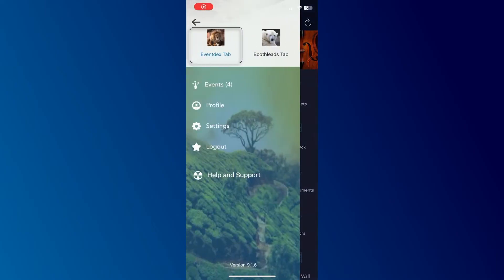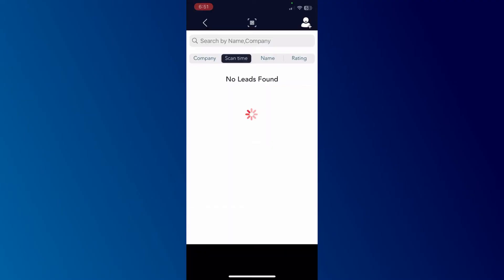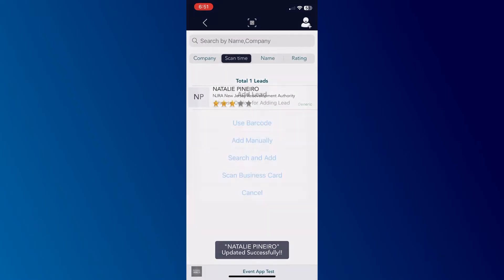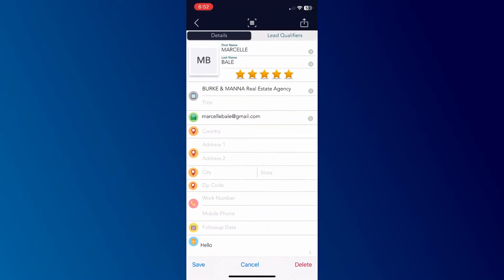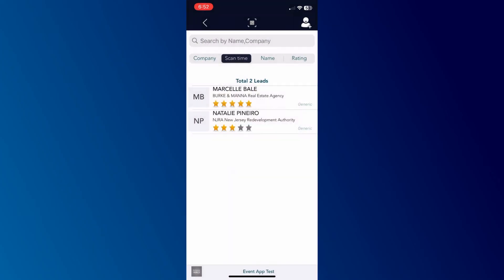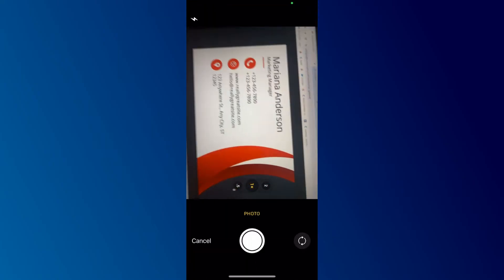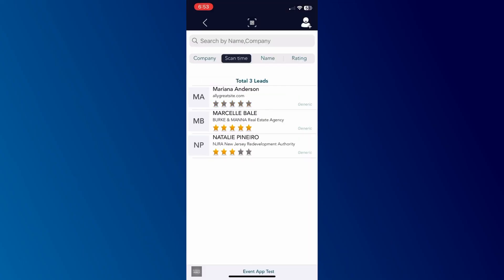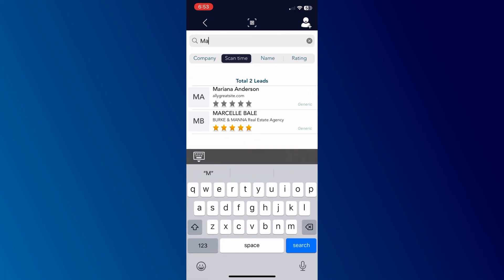Eventdex Business Card Scanner App for Trade Show Exhibitors and Events.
Welcome to the Business Card Scanner Tutorial by Eventdex! In this video, we'll guide you through the seamless process of using our Lead Retrieval App to scan and capture business card details with ease. Follow along as we demonstrate how to log in, navigate to the Business Card Scanner option, and scan multiple cards effortlessly. Learn how to update missing details manually, rate leads, add notes, and search for added leads using our intuitive app interface. Elevate your event experience with Eventdex's Business Card Scanner - your go-to tool for efficient lead management. Watch now and take your lead retrieval to the next level!

Eventdex Overview

Eventdex is a comprehensive event management platform that caters to a wide range of event needs. Whether you're planning a virtual, hybrid, or in-person event, Eventdex has you covered. Our event management software offers a suite of powerful event tools and features to simplify event planning, enhance attendee engagement, and streamline event execution. With Eventdex, you can create memorable and successful events, from conferences and trade shows to meetings and more. Join the Eventdex community and experience the future of event management.

Virtual Event Platform

In today's digital age, virtual events have become a crucial part of the event landscape. Eventdex's Virtual Event Platform is designed to deliver immersive online experiences. Host webinars, conferences, expos, and more with ease. Our event software offers features such as virtual booths, live chat, networking lounges, and analytics, ensuring that your virtual event is engaging and impactful. Embrace the future of events with Eventdex's Virtual Event App.

Hybrid Event Platform

Hybrid events combine the best of both virtual and in-person experiences. Eventdex's Hybrid Event Platform empowers event organizers to seamlessly bridge the physical and virtual worlds. Whether you're hosting a conference with remote speakers or a trade show with virtual exhibitors, our event platform provides the tools to make it happen. Attendees can choose to participate in person or virtually, creating a flexible and inclusive event environment. With Eventdex's Hybrid Event Platform, you can reach a broader audience and maximize the impact of your events.

In-Person Event Platform

In-person events offer unique opportunities for networking and engagement. Eventdex's In-Person Event Platform is designed to enhance the experience of physical gatherings. Streamline event registration, manage event check-ins and event badge printing effortlessly, and create interactive sessions with our event planning platform. Attendees can access event information, schedules, and updates through our mobile event app. With Eventdex's In-Person Event Platform, you can ensure that your live events run smoothly and leave a lasting impression on attendees.

Eventdex Products:

Mobile Event App: Revolutionize your events with our mobile event app. Connect with fellow attendees, speakers, and exhibitors effortlessly. Our app provides real-time updates and notifications, ensuring you never miss a beat. Whether it's last-minute changes, speaker announcements, or agenda updates, you'll be the first to know

Event Registration Software: With Eventdex, you can generate event tickets in a matter of minutes. Our intuitive interface makes designing and setting up event tickets a breeze. Tailor your event tickets to match your brand and event theme. With customizable options, you can create a unique event ticketing experience for your event attendees. Whether you're organizing a small gathering or a large conference, our application caters to all your ticketing needs.

BoothLeads (Lead Retrieval App): Get leads in a jiffy with our Lead Retrieval app. Scan QR codes on event badges and effortlessly generate and rate leads. Available on both iOS and Android devices, it's a must-have for exhibitors.

MatchLeads (Event Matchmaking App): Elevate networking with this mobile and web-based matchmaking platform. This unique mobile and web-based event matchmaking and meeting scheduler connects hosted buyers and sellers seamlessly. Whether you're a corporate entity or a small business, we've got pricing structures to suit your needs.

Scan Attendee App: Simplify event check-in with Scan Attendee App. Scan Attendee App by Eventdex is your ultimate event check-in solution! With Scan Attendee, we simplify event check-in, making it effortless and efficient for both event organizers and event attendees. Scan Attendee App allows you to manage on-site transactions smoothly. Also, with our Badge Printing App, you can customize event badges to reflect your brand and event theme, adding a unique touch to the event attendee experience.